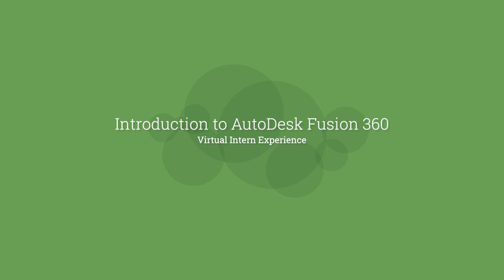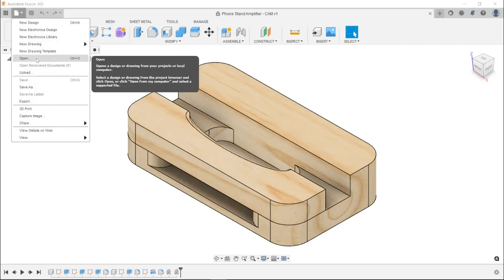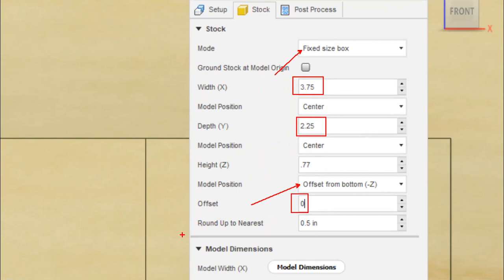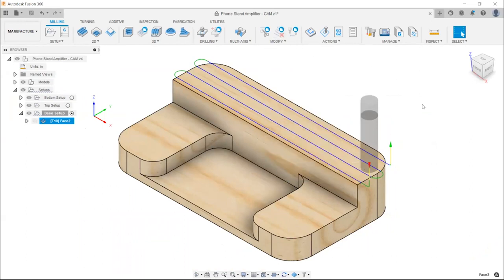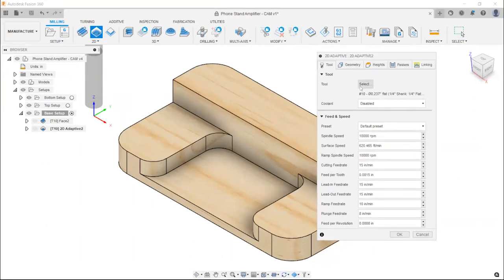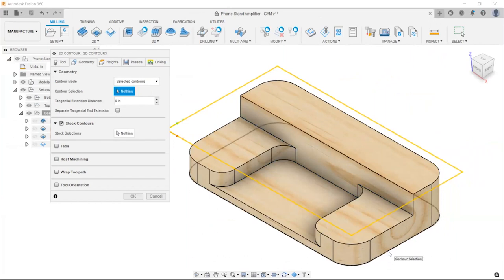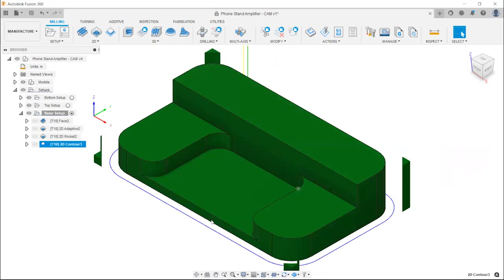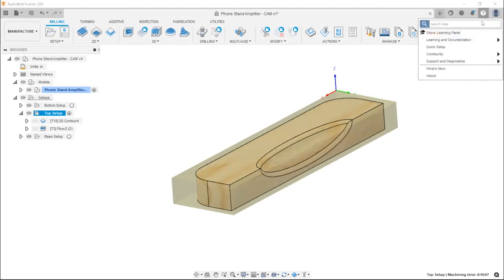Introduction to AutoDesk Fusion 360 | Virtual Intern Experience 2021 | The Center